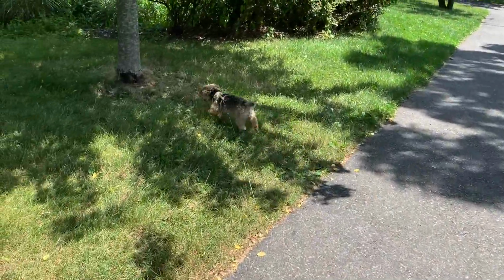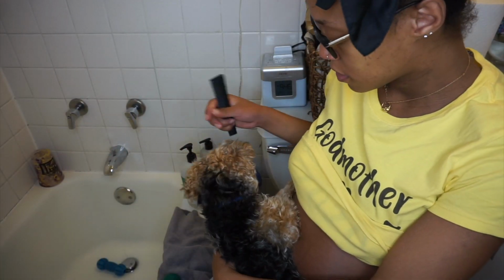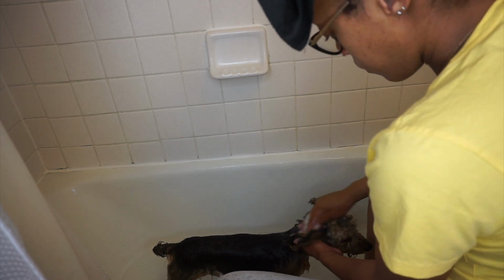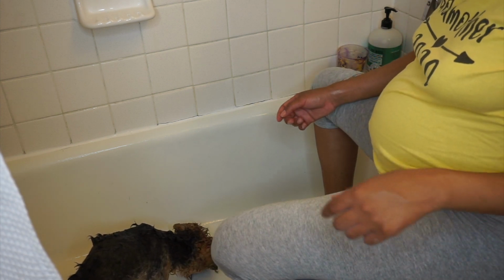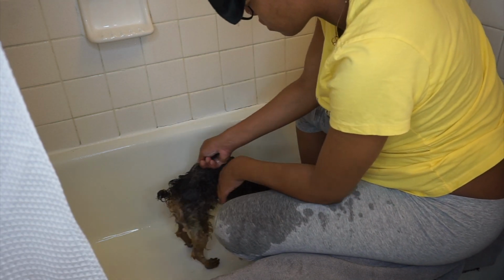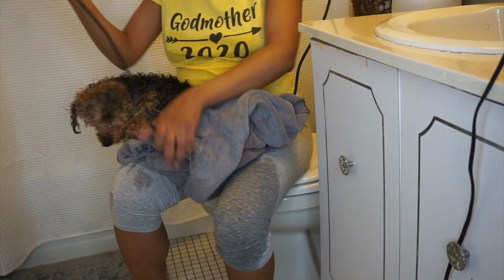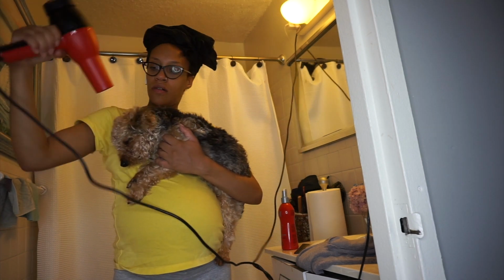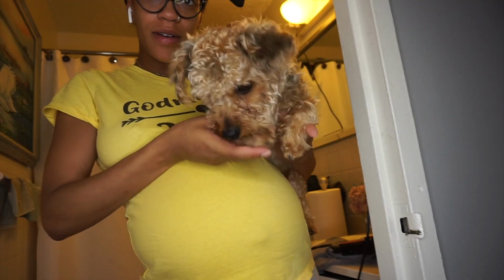How To Bathe Your Puppy | Bath Time | YELLOOBERRY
It's PUPPY BATH TIME! How fun!
In today's video I share a couple of my tips and tricks on how I safely bathe my Chasey Poo at home. I give Chase a bath once a week which has been working fine for me (almost a year).
I use doggy shampoos and conditioners for Chase -- NEVER USE HUMAN PRODUCTS ON YOUR DOGS!
Watch as I give this little fur ball a bath & I hope you find this video to be helpful

◦ CHI for Dogs Oatmeal Conditioner For Dogs
◦ CHI Detangling Finishing Dog Spray
◦ Well & Good Prostyle Lustrous Coat Conditioner for Dogs and Cats

C O N N E C T I O N